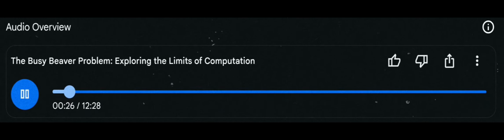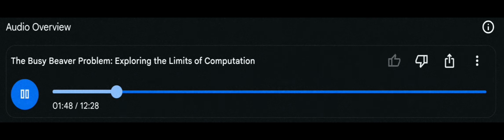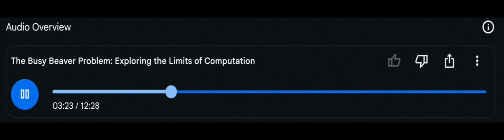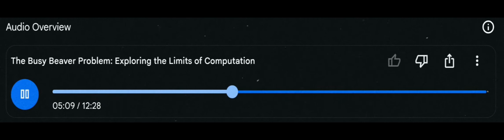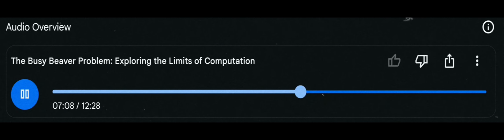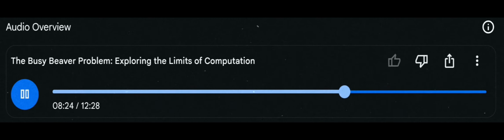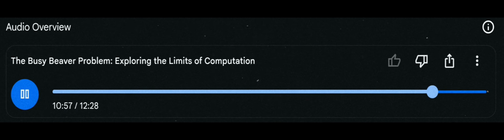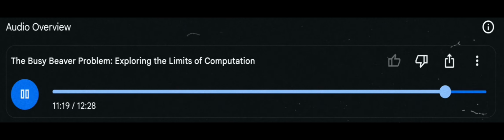The Busy Beaver Problem: Exploring the Limits of Computation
The provided texts explain the Busy Beaver problem, a theoretical computer science concept focusing on Turing machines. The problem involves designing a Turing machine with a limited number of states to maximize the number of "1"s written on its tape before halting. The function describing this maximum (Σ(n)) grows faster than any computable function, demonstrating the limits of computation and linking to the undecidable Halting Problem. This concept has significant implications in theoretical computer science, mathematics, and philosophy, highlighting the boundaries of what is computable and knowable.